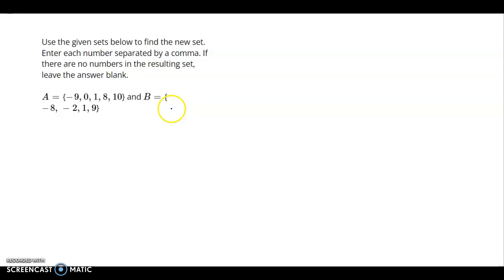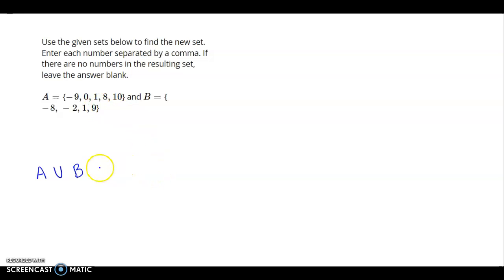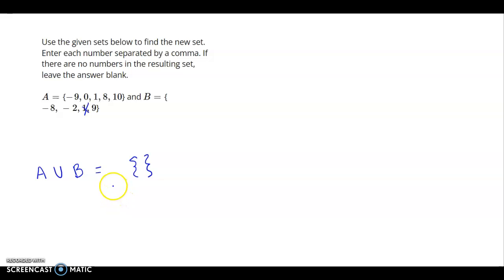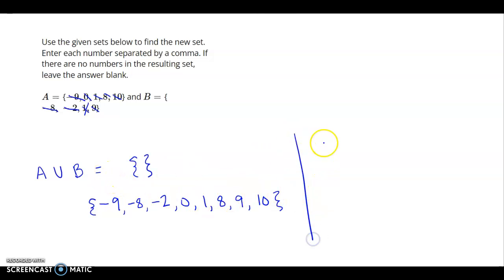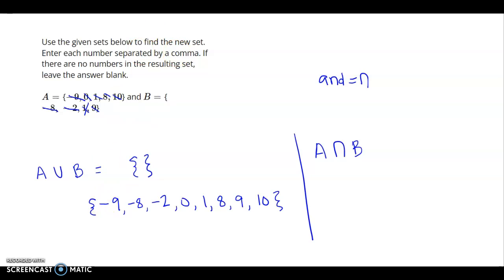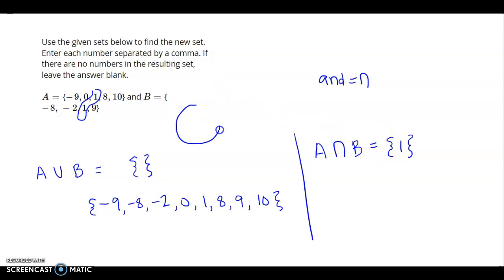Intersection/Union of Set of Numbers